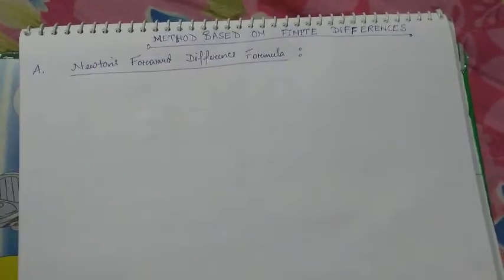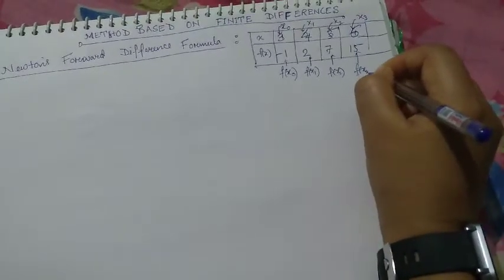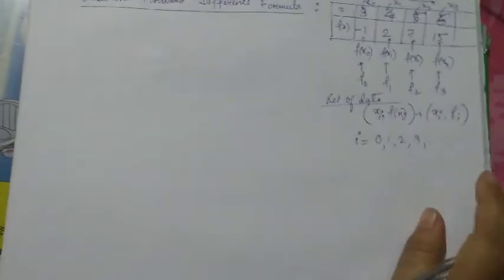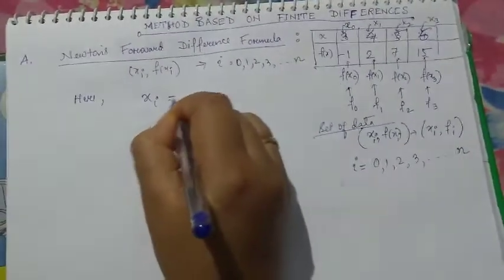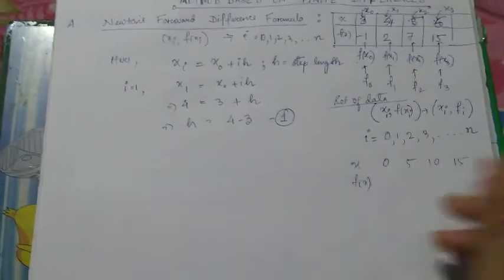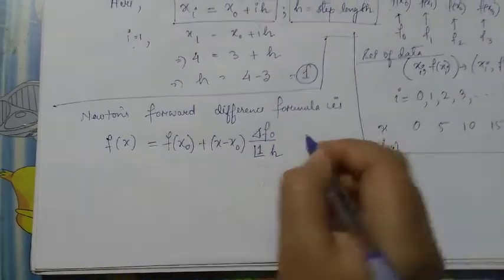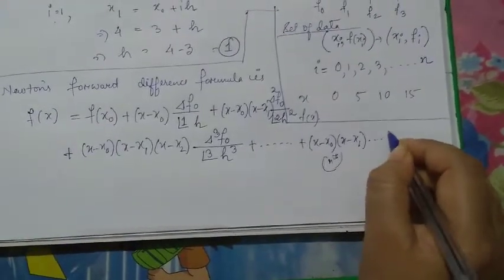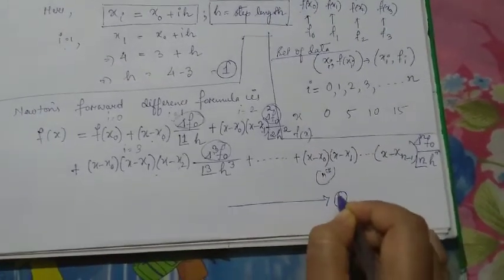LEC 5 (Numerical Methods) : Numerical Differentiation (Newton's Forward Difference Method) | Part II